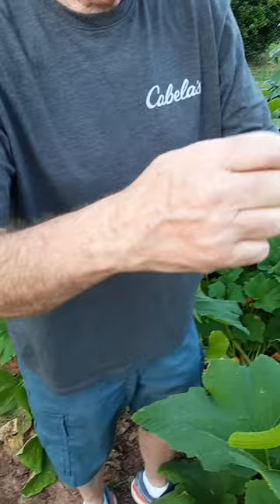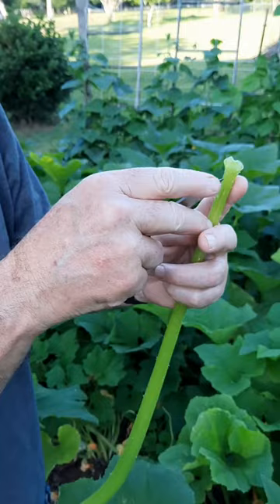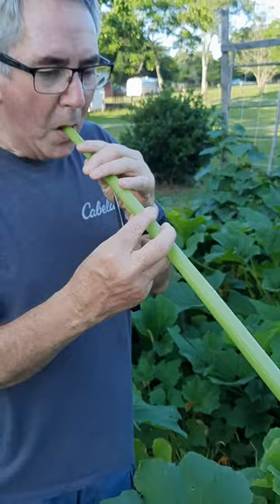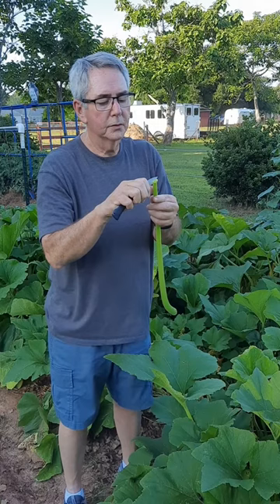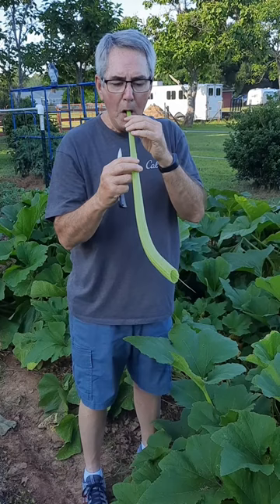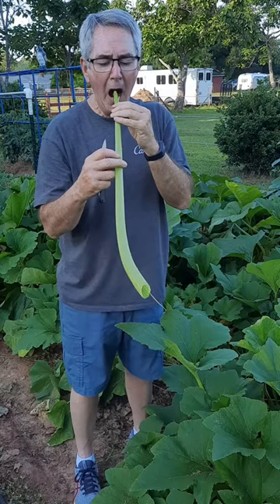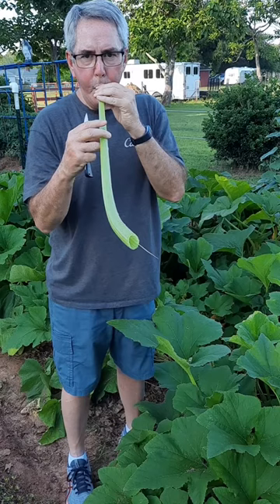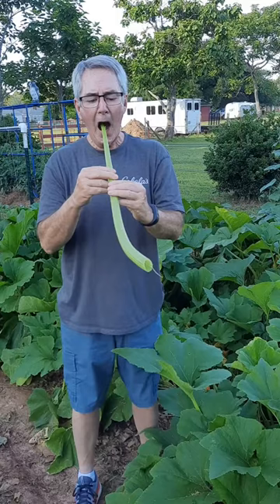Squash - Horn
Squash horn, the kids will love this, musical instrument from the garden.